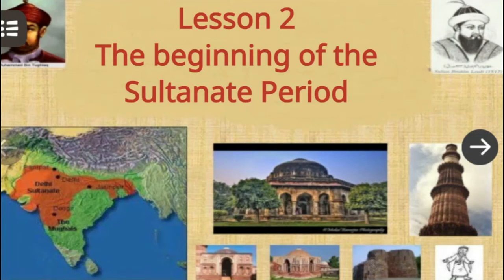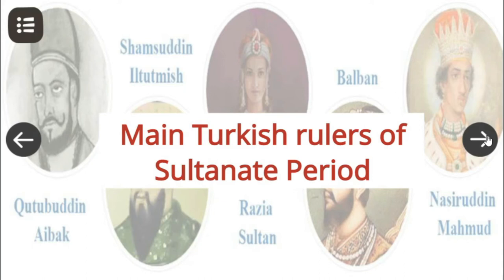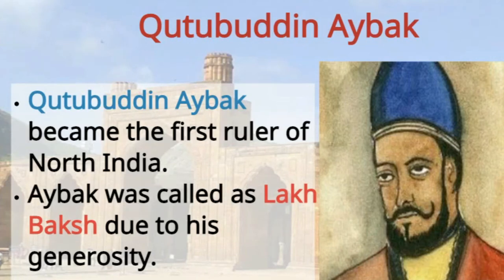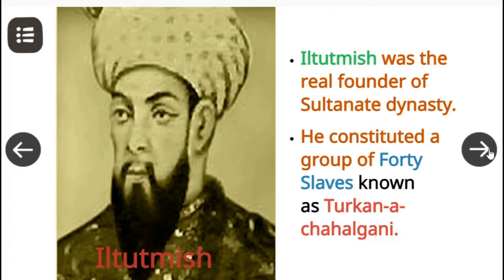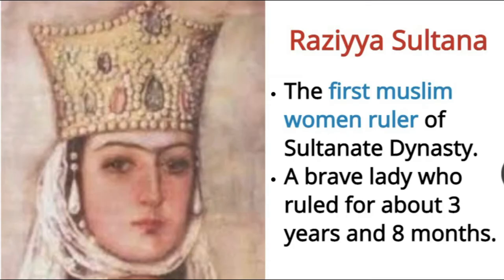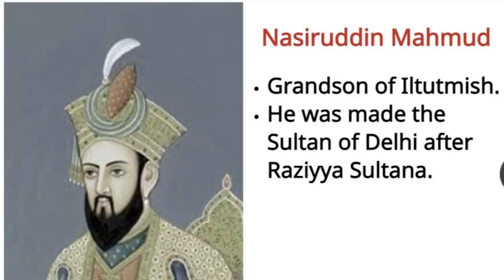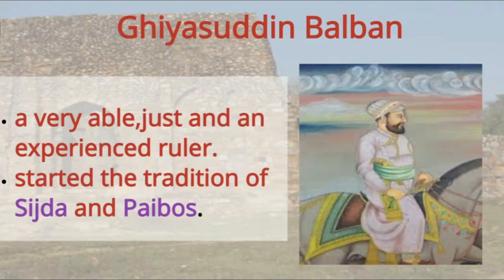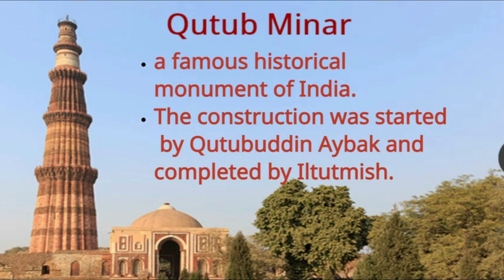History Class 7 Lesson 2 THE BEGINNING OF THE SULTANATE PERIOD